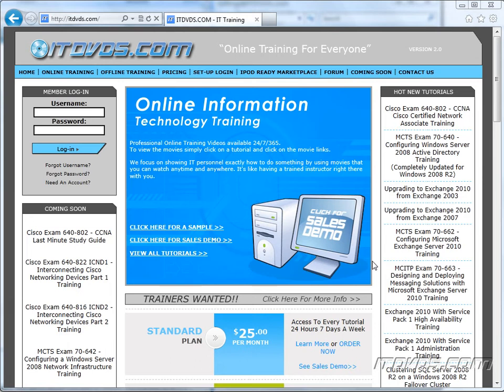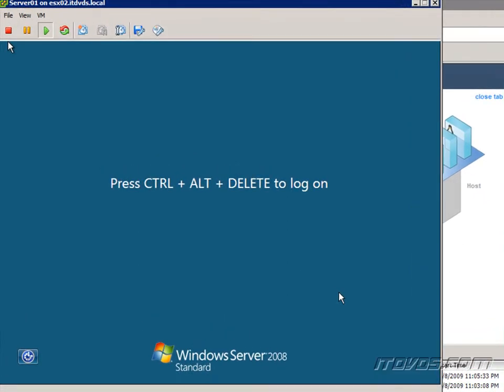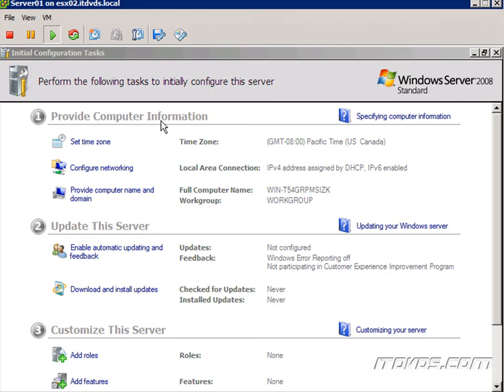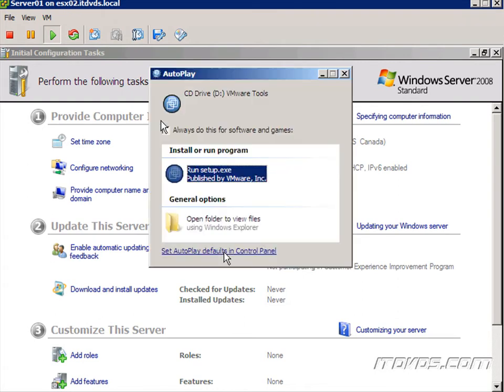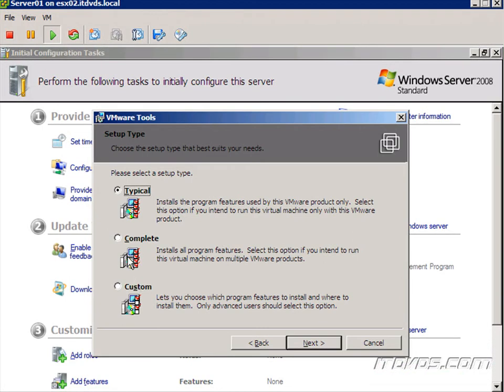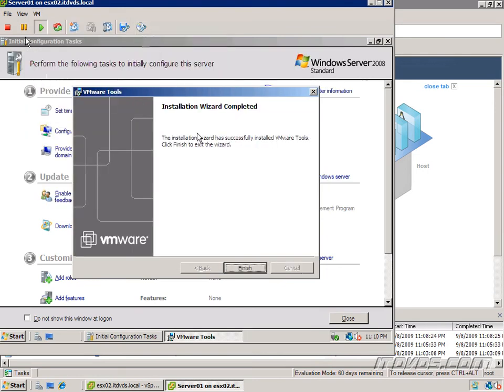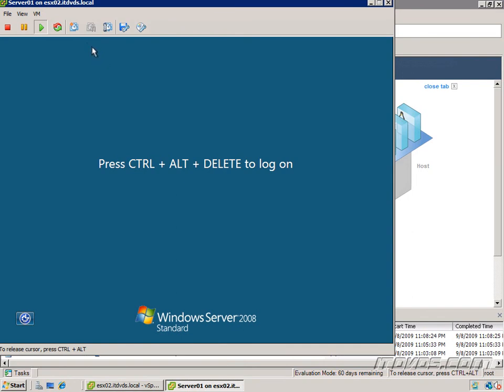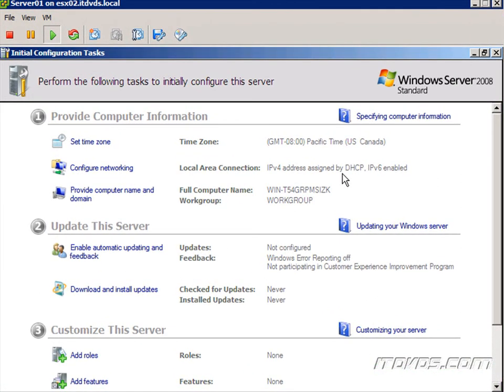VMware vSphere CBT - Installing VMware Tools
VMware vSphere Administration Training by ITDVDS.com that covers ESX 4 and vCenter 4.  This is just a sample from the vSphere Administration training by ITDVDS.com that goes over Installing VMware Tools.